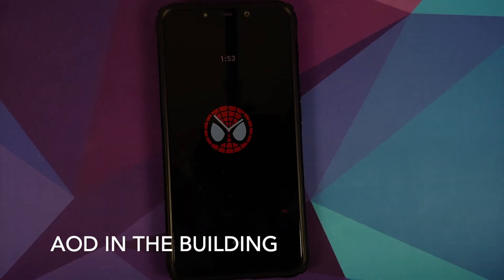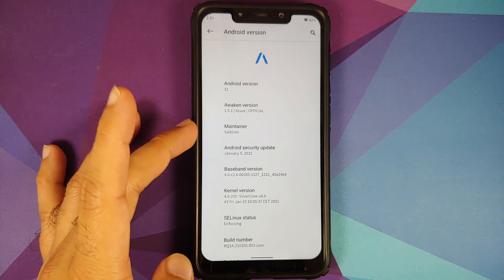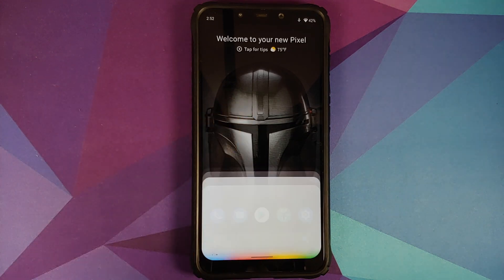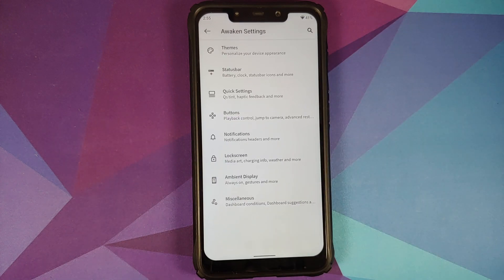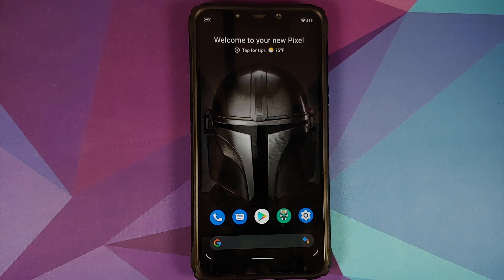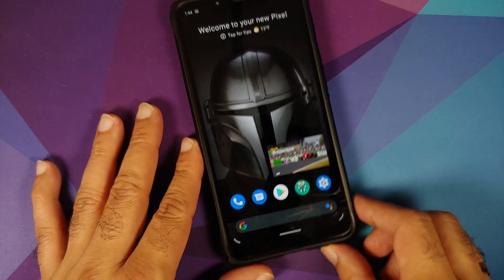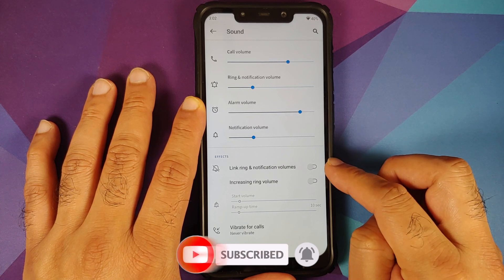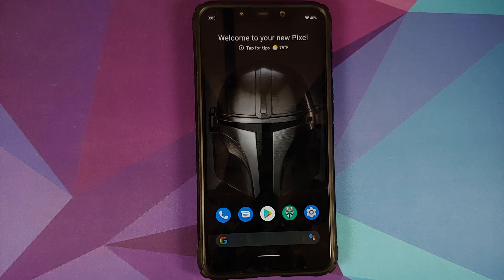Poco F1 | Awaken OS v1.5.1 | New Features | Android 11 | Screen Off OK Google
Do you want to have a first look at the new features of Awaken OS v1.5.1 rom based on Android 11 running on the Xiaomi Poco F1? In this detailed video we will have a first look at the new features of Awaken OS v1.5.1 rom based on Android 11 AOSP running on the Xiaomi Poco F1.